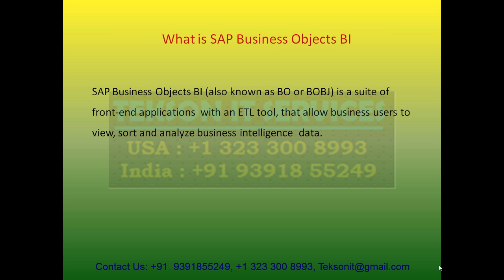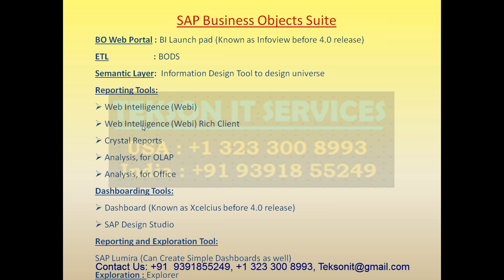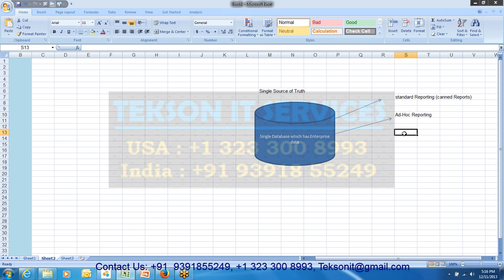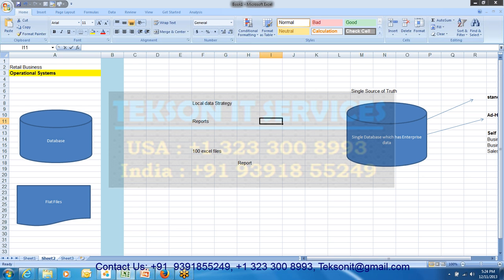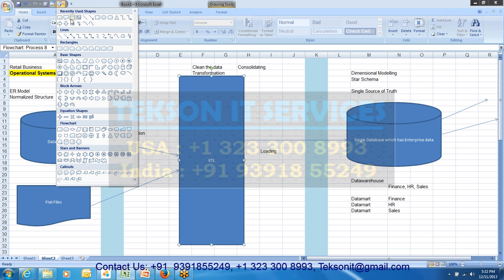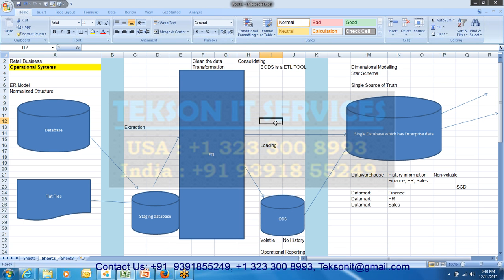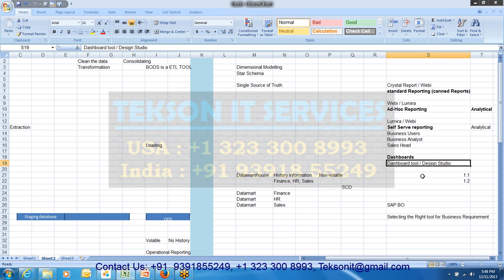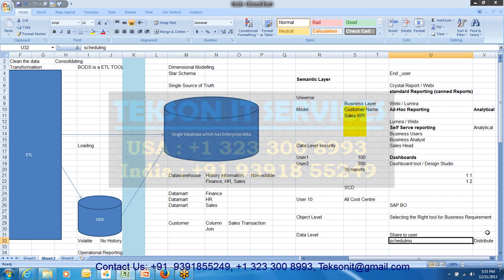SAP BO Online Training & Video Classes Tekson IT India USA UK Canada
SAP BO Online Training & Video Classes Tekson IT

SAP BO Online Training And SAP BO Video classes available - Surya Online Training We will start our classes every week please call us for more information regarding regular classes, Online SAP BO Training course content is available in the below URL Please have a llok and contact us at the below contact information.

Classes starts every week. excellent SAP BO Trainer Demo Class.